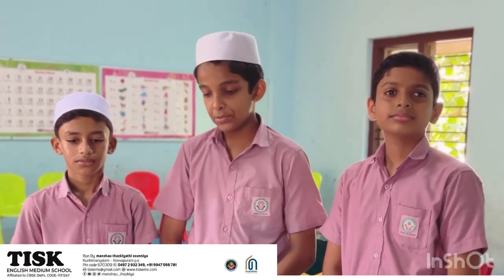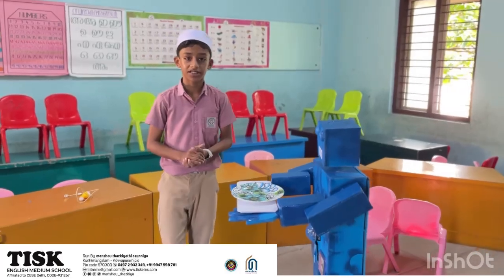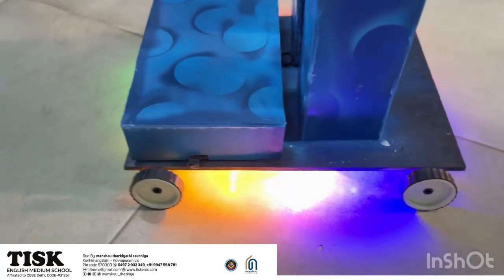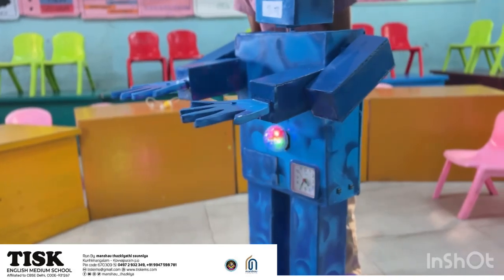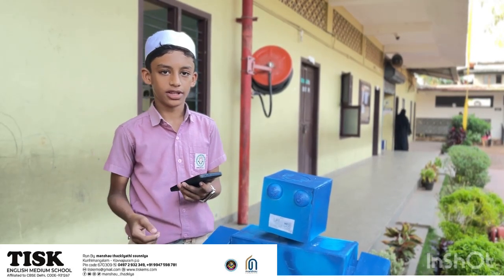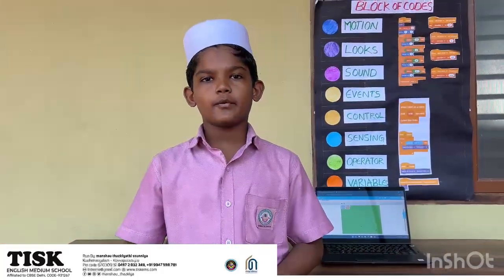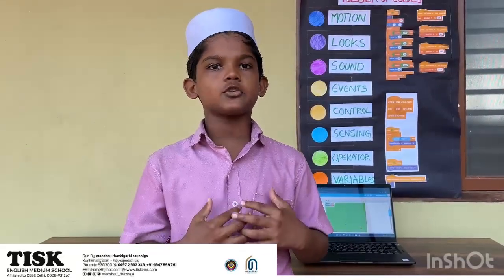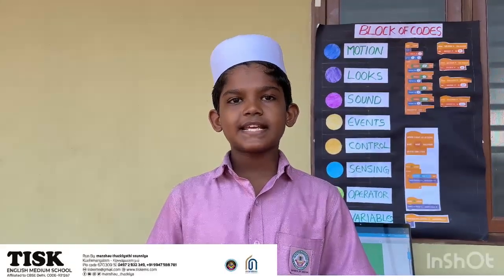GLOBAL INDIAN DIGITEL FEST തൃശൂർ ജില്ലയിലെ അൻസാർ ഇംഗ്ലീഷ് സ്കൂളിൽ വച്ചു നടക്കുന്ന ഗ്ലോബൽ ഇന്ത്യൻ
തൃശൂർ ജില്ലയിലെ അൻസാർ ഇംഗ്ലീഷ്   സ്കൂളിൽ വച്ചു നടക്കുന്ന  ഗ്ലോബൽ ഇന്ത്യൻ ഡിജിറ്റൽ  ഫെസ്റ്റിലേക്ക്  ടിസ്ക്   സ്കൂളിൽ നിന്നും തെരഞ്ഞെടുത്ത വിദ്യാർത്ഥികൾ     തങ്ങൾ create ചെയ്ത വസ്തുക്കളുമായി.

 Robotics, Visual Coding, Games , tech talk എന്നീ ഇനങ്ങളിൽ  യഥാക്രമം  Muhammed Bin Abdul Samad N,  Muhammed Hasan, Fahad. A.,  Rishana Vayakoth,  Muhammed Zayan , fathimath Sheza എന്നിവർ പങ്കെടുക്കുന്നു.